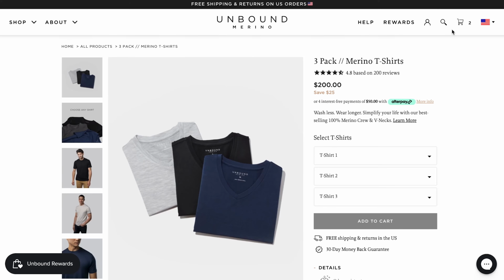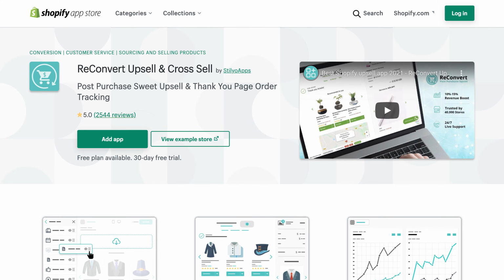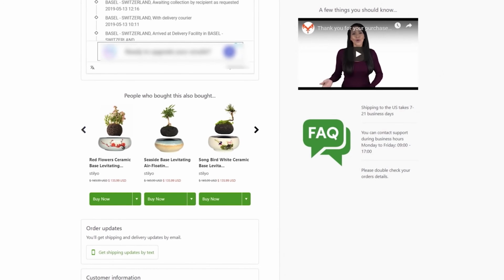How to Upsell in E-commerce: Tips to Boost Your AOV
Upselling, the strategic practice of suggesting upgrades to a purchase, can significantly boost your average order value (AOV) with minimal marketing effort. These customers are already engaged with your brand and products, making it an opportune time to showcase relevant upgrades. When executed effectively, upselling not only increases revenue but also strengthens customer relationships. However, it's crucial to avoid the pitfalls of aggressive sales tactics that can harm your reputation.

In this video, we delve into the art of upselling, providing valuable insights and proven techniques to help you maximize your AOV while maintaining a positive customer experience. Discover how to identify the right opportunities, present relevant upgrades at the optimal time and place, and foster long-term relationships with your customers. Join us to learn the strategies that will elevate your upselling game and drive sustainable growth for your business.

Here is what we’ll cover in this video:
00:00 Introduction
00:59 What is Upselling
01:53 Pre vs. Post- Purchase Upsells
03:46 How to Upsell in the Shopping Cart
05:09 How Many Upsells Should You Offer?
05:33 Post Purchase Upsells

In this free course, you’ll learn how to build an online business, with Shopify’s industry-leading ecommerce platform.

► How to Optimize Your Product Pages For More Sales: 11 Expert-Recommended Tips

If you're here looking to get started building an online business but aren't sure what to sell and need help finding a product, make sure you check out our free, 40-minute webinar that will teach you how to find winning product ideas, how to validate them, and how to get started.